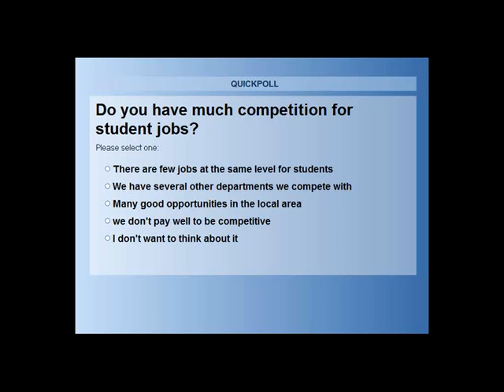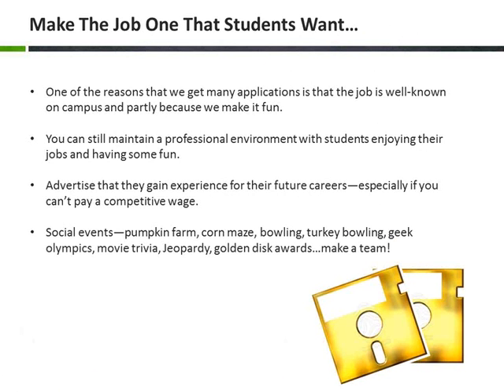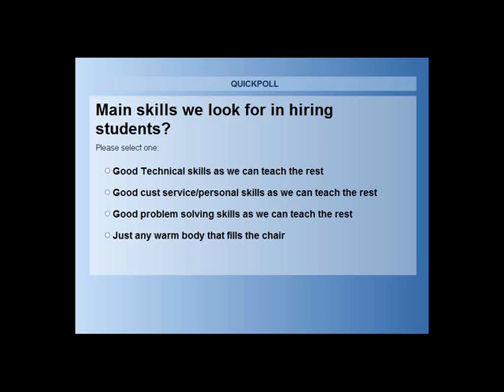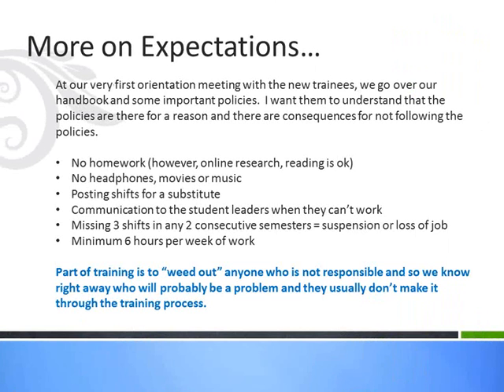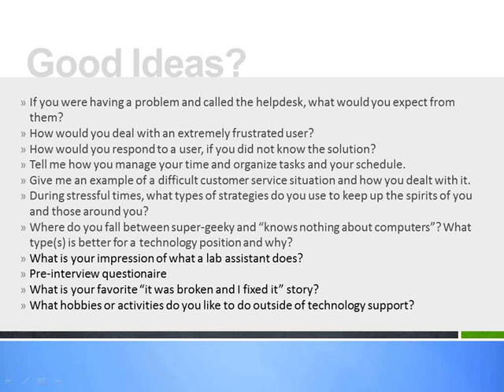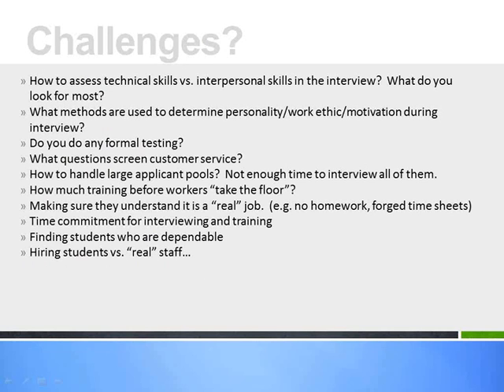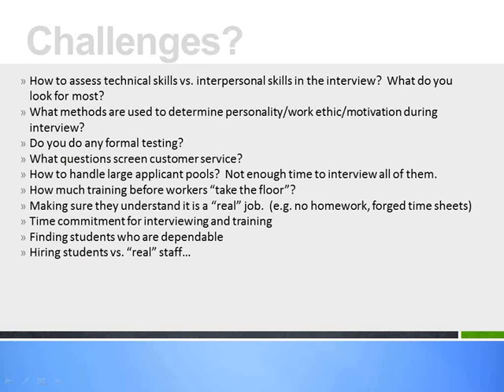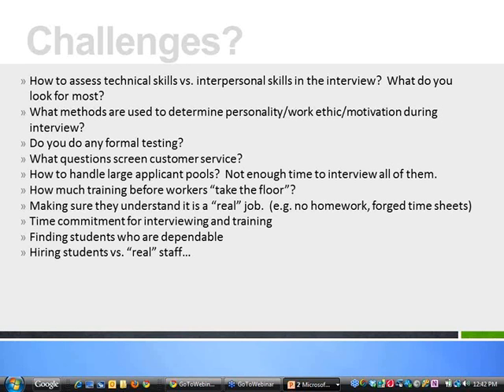2010 12 15 11 59 Hiring Student Staff Do They Wear Dirty Clothes to the Interview